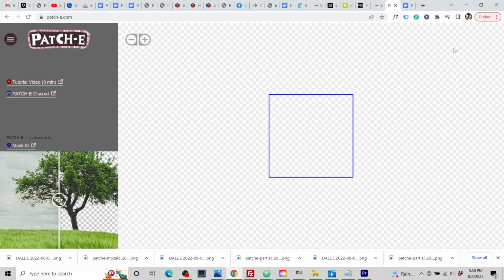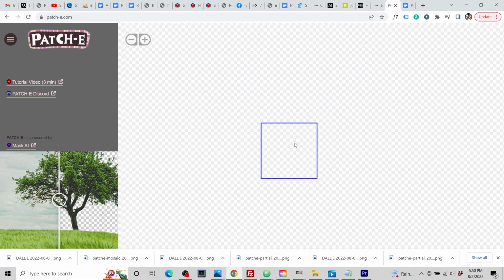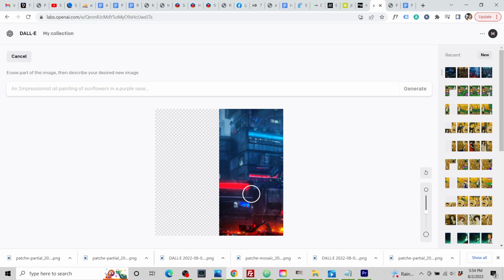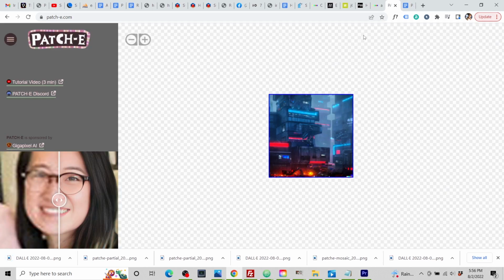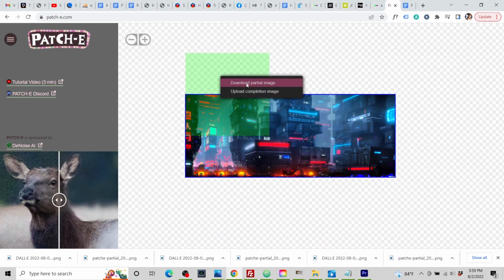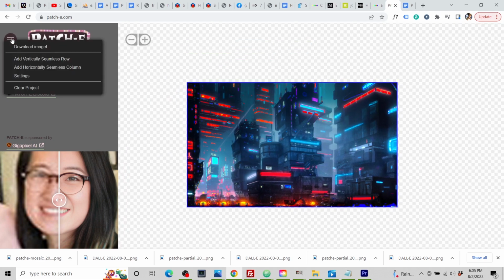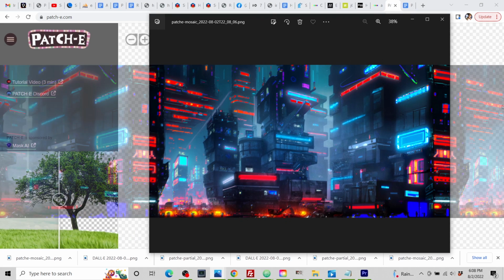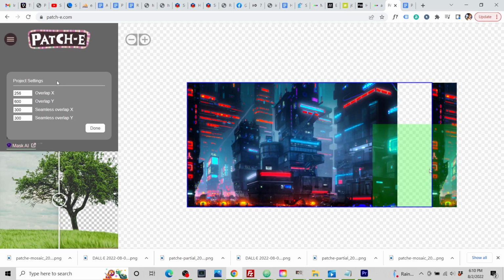PATCH-E Tutorial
How to use PATCH-E to create spectacular large outpainting murals with DALL-E 2.